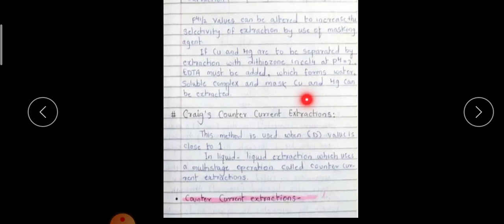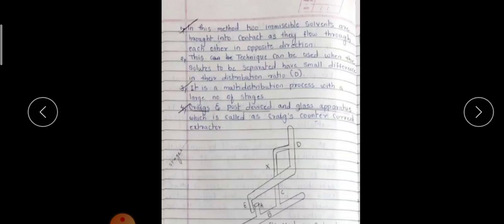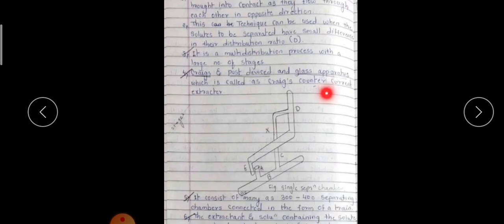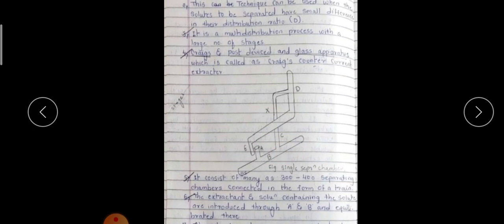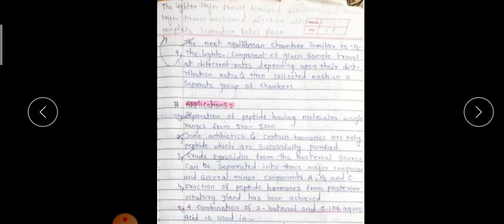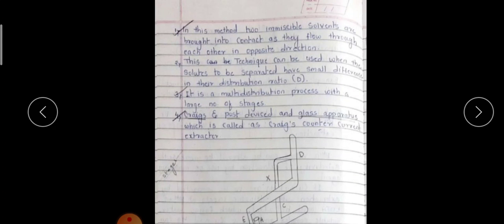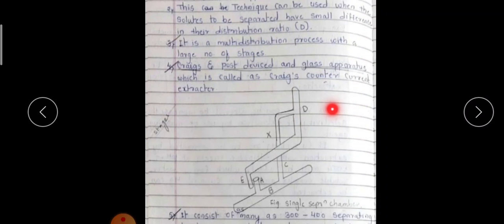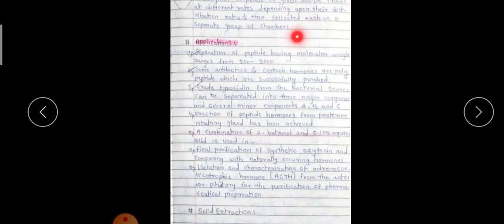T.Y. Analytical chemistry Semester Fifth Unit-IV Part-3